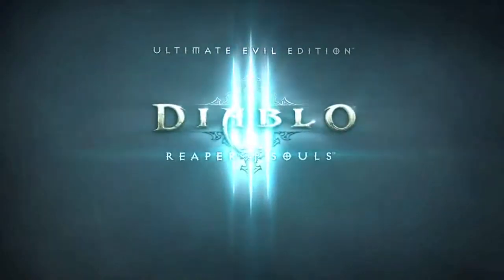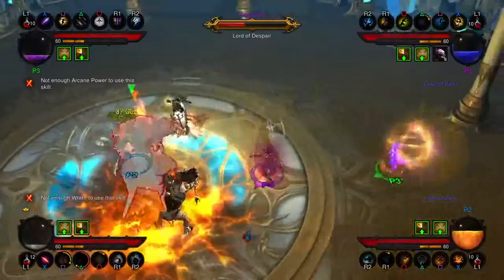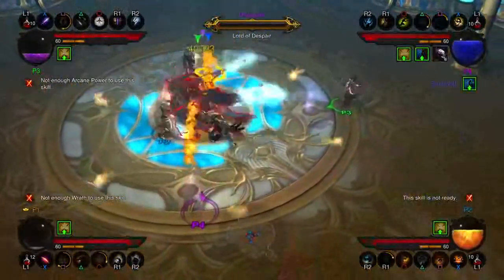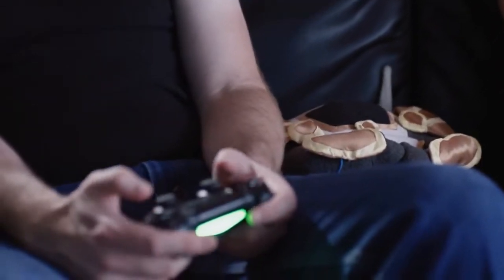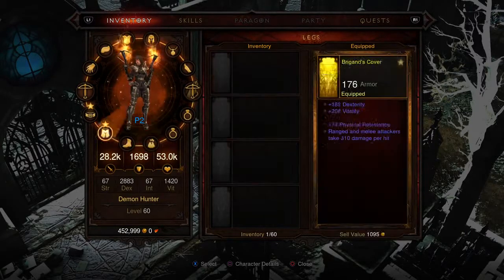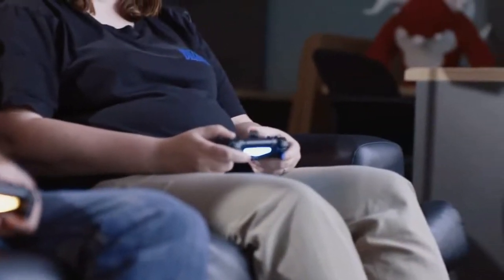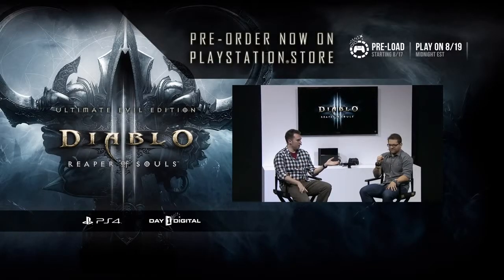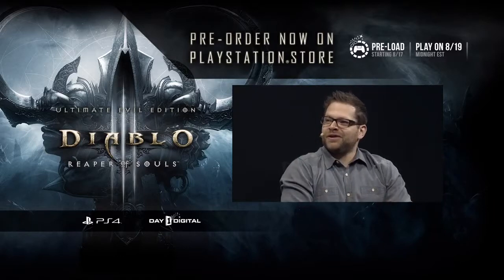Diablo III Reaper of Souls - Spawning Ultimate Evil - PS4